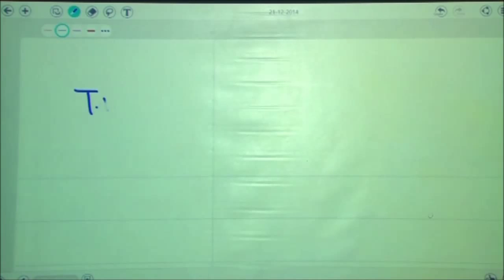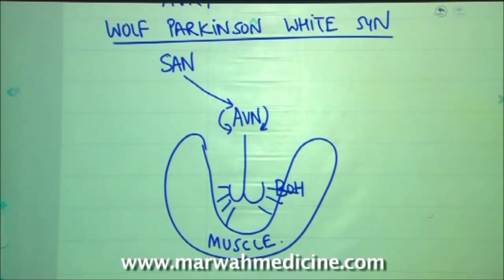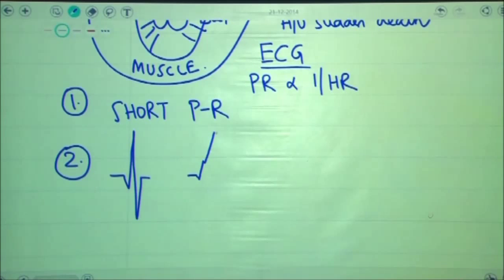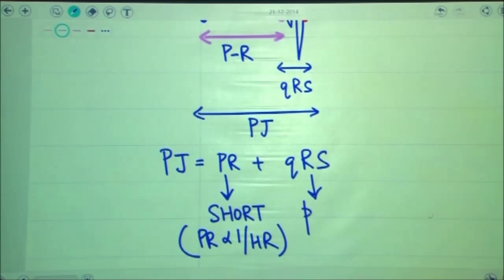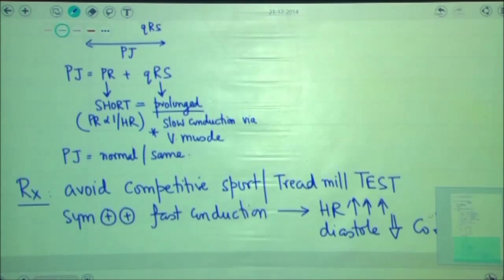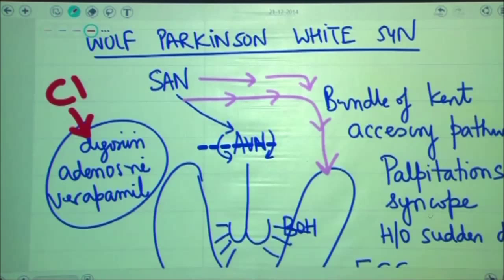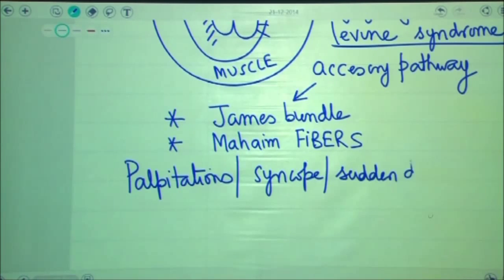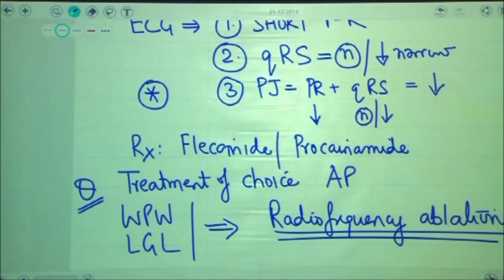Dr. Deepak Marwah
Wolf Parkinson White And Lown Ganong Levine Syndrome By Dr. Deepak Marwah